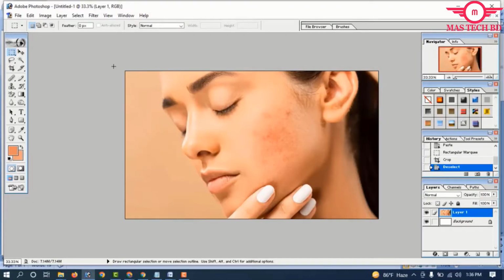Remove Dark Spots Instantly ⏱️ | "Photoshop 2025 Easy Skin Retouch Tutorial for Beginners"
Want to remove dark spots and make your skin smooth instantly? 💫 In this 2025 Photoshop tutorial, I’ll show you how to remove dark spots, pimples, and blemishes quickly using simple retouch tools in Adobe Photoshop — perfect for beginners!

📸 What You’ll Learn:
✅ Remove dark spots & acne marks
✅ Smooth skin naturally (no fake look)
✅ Quick retouch tools (Healing Brush, Spot Removal, Clone Tool)
✅ Make your photo look clean & professional
💡 Updated for 2025 | Easy Photoshop Skin Retouch Guide